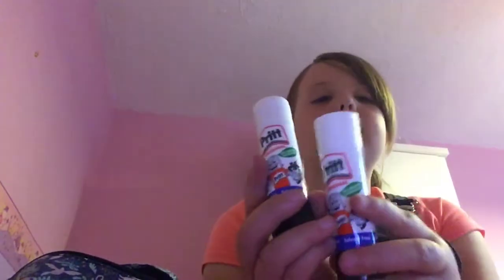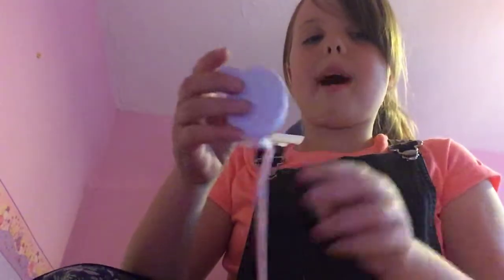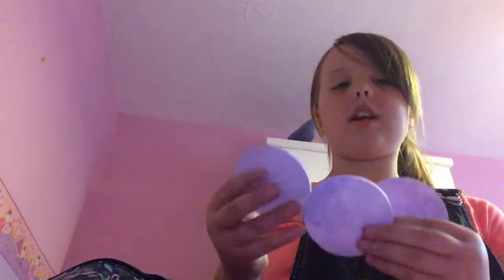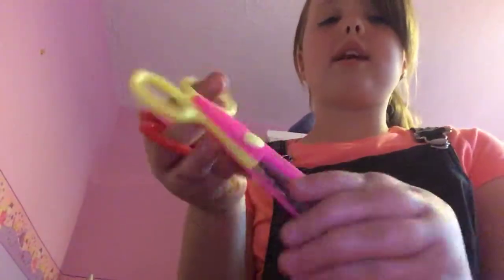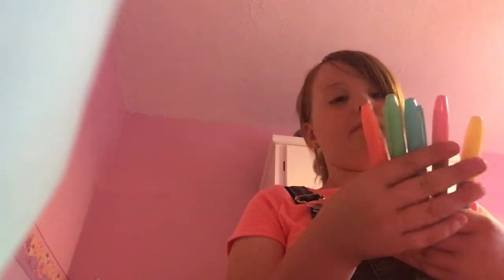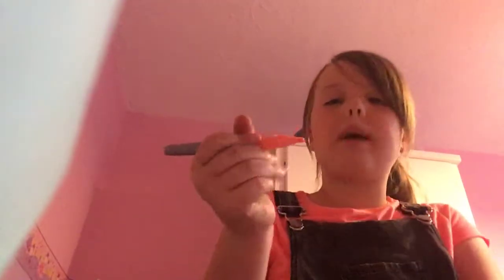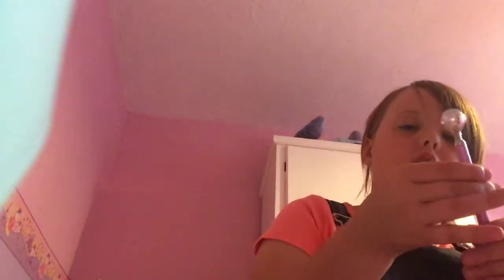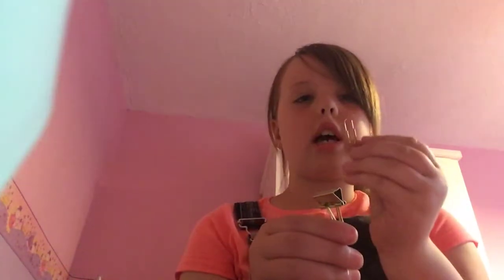What I think you’d need for school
Whats up YouTube! Today I did what I think you would need for school! Hope you enjoyed this video